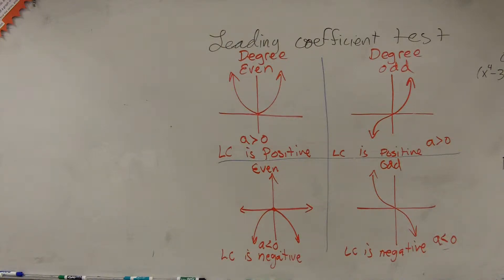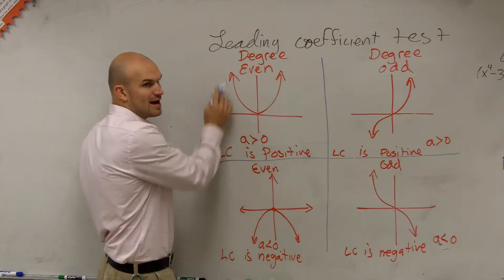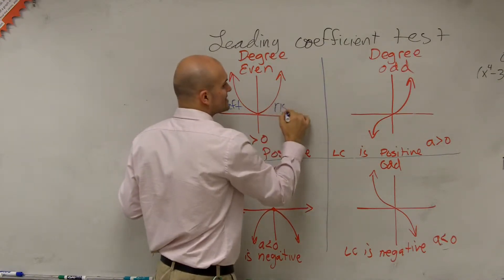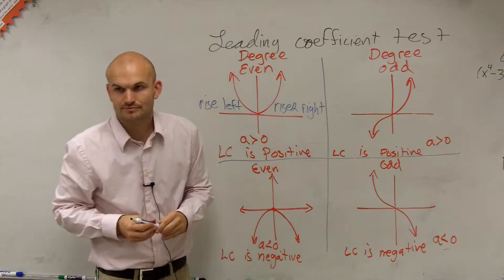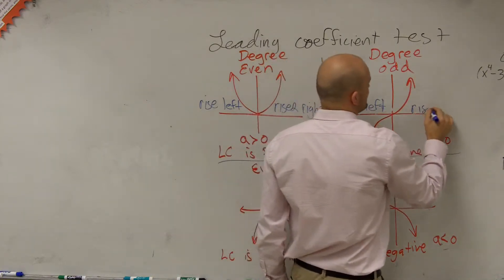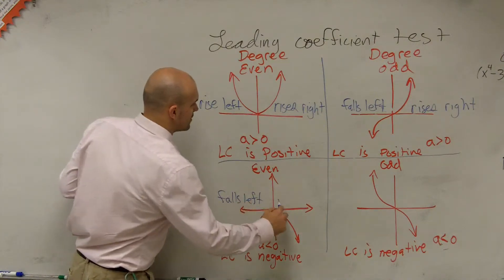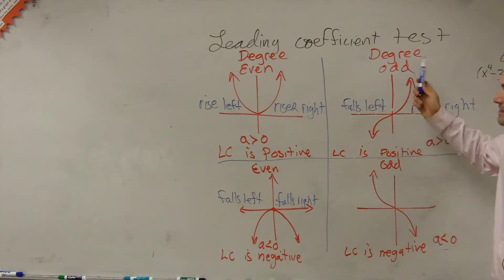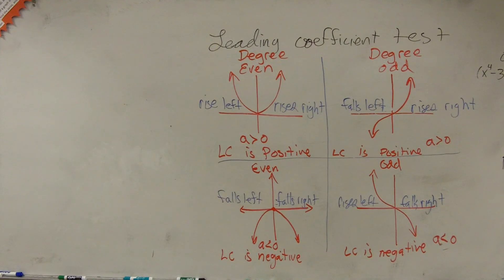How to write informally the end behavior of the leading coefficient test